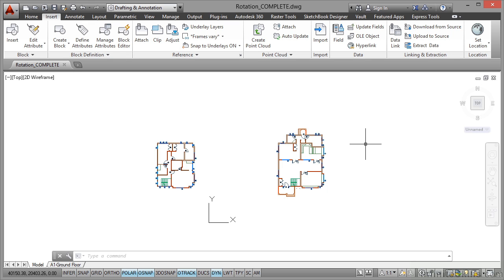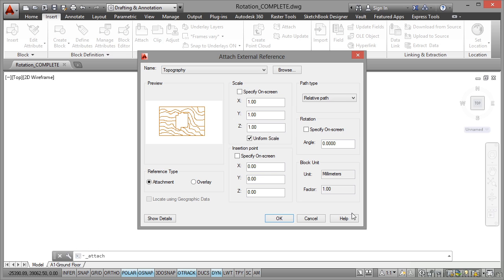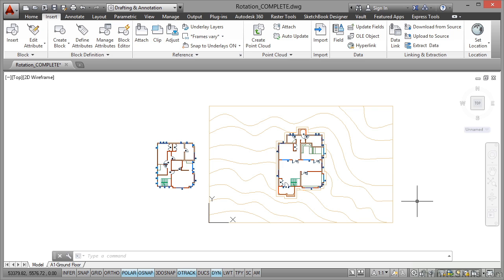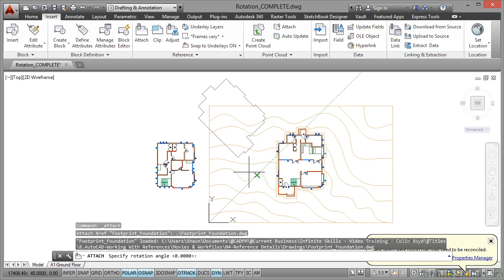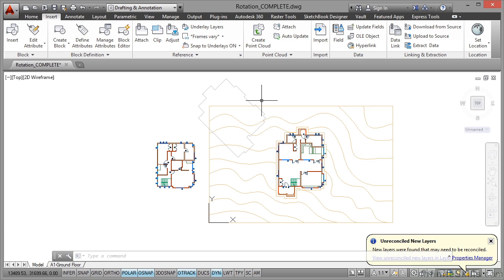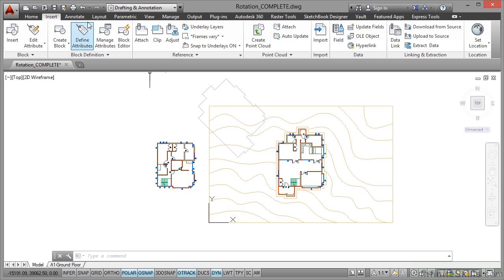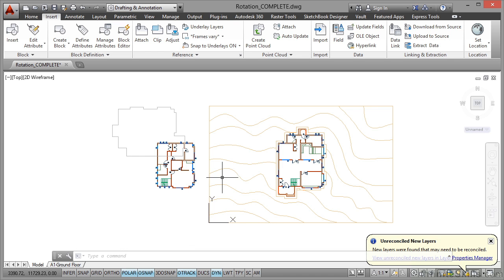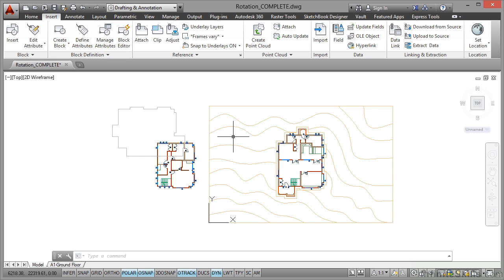AutoCAD Working with References 023